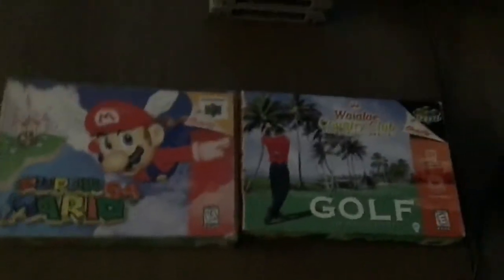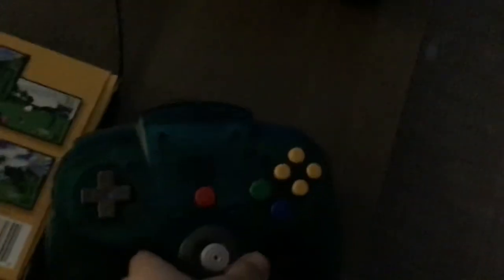Nintendo 64 Collection